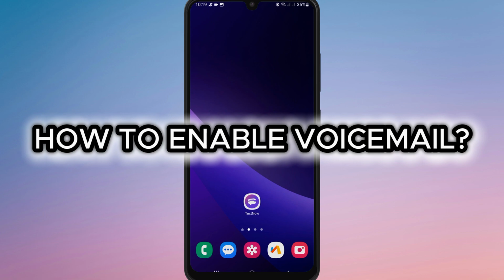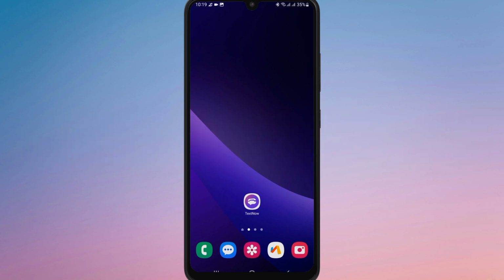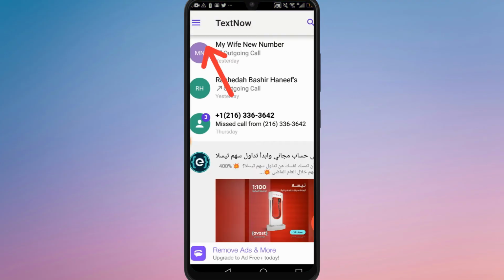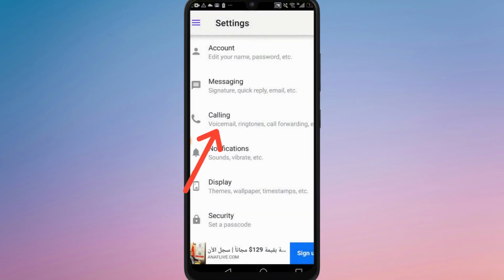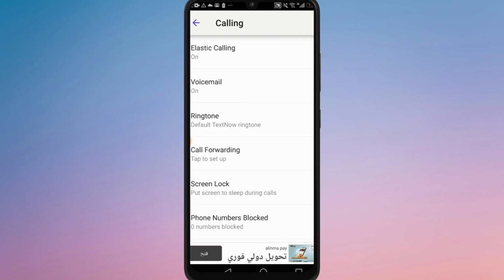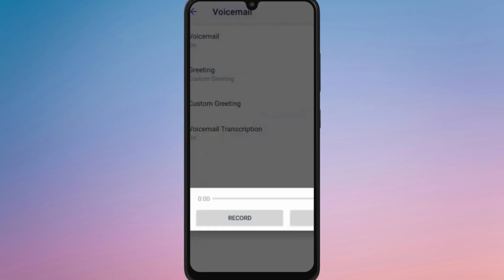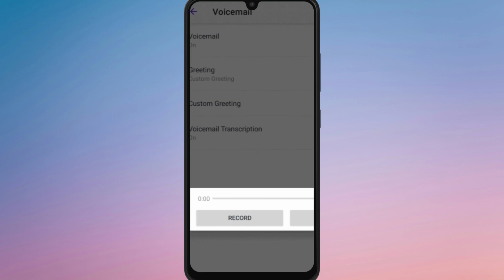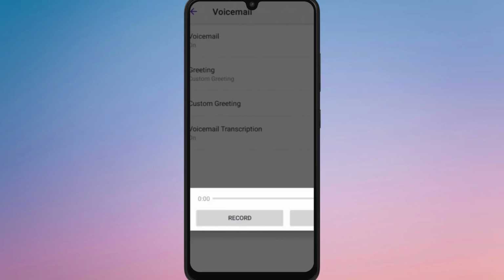How to Enable Voicemail on TextNow 2025?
Want to make sure you never miss an important call? In this step-by-step tutorial, we’ll show you how to enable voicemail on TextNow. With the TextNow app, you can easily turn on voicemail, record a personalized greeting, and listen to messages anytime right inside the app. This guide covers how to open settings, locate voicemail options, activate voicemail, and customize your greeting so callers can leave you clear and professional messages.

Got questions about voicemail setup or TextNow features? Drop them in the comments and we’ll be happy to assist!